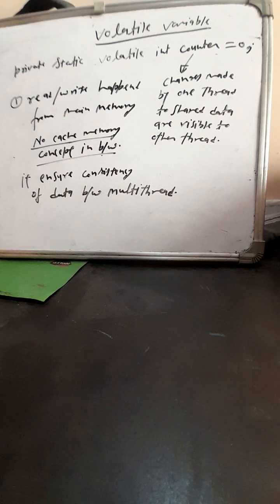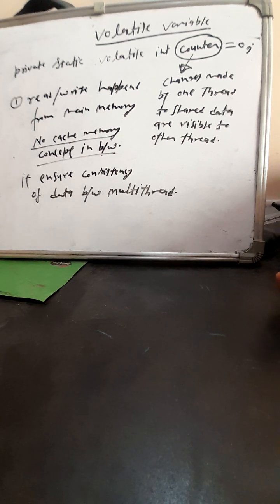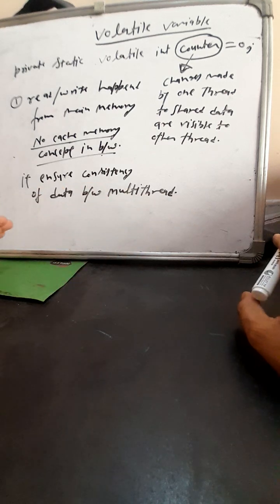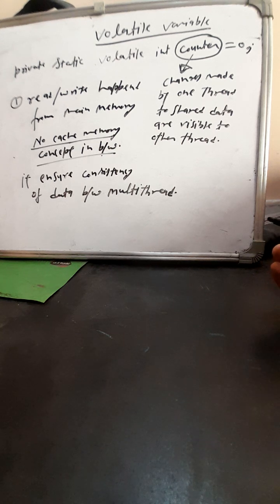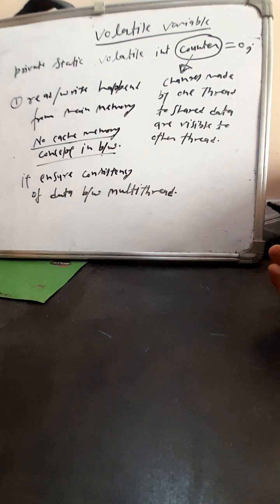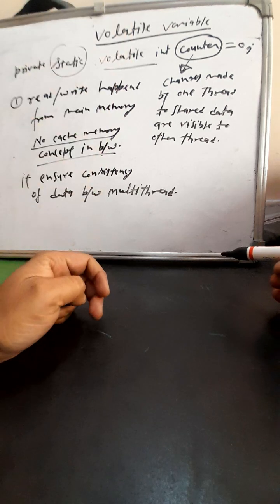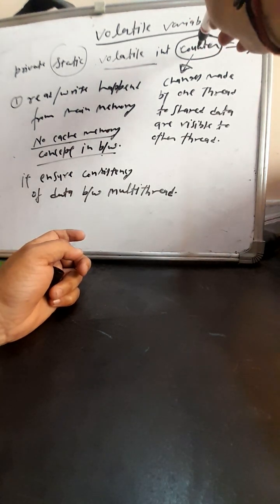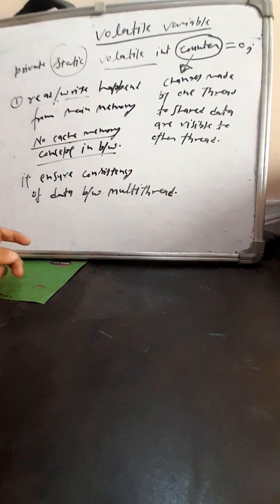Job Related IMP - Why we need volatile variable in java application.